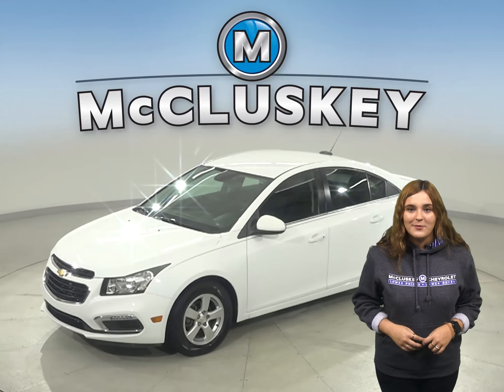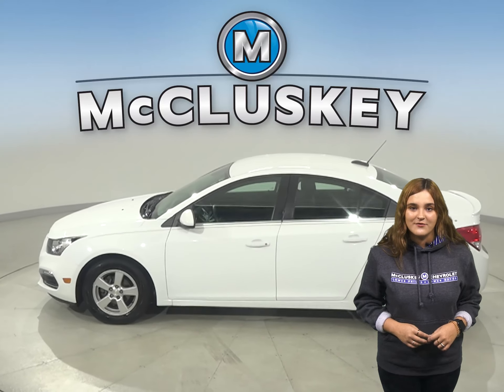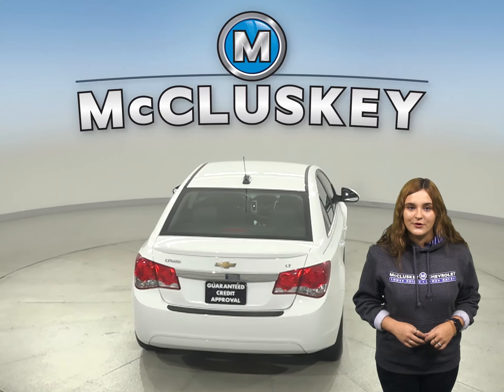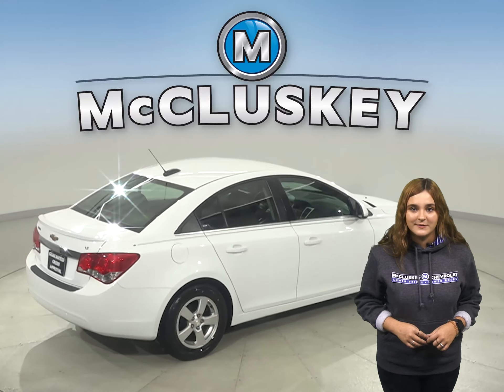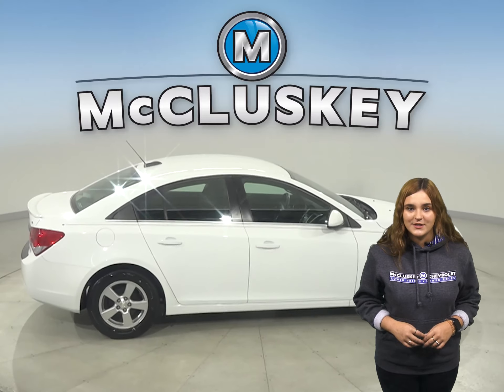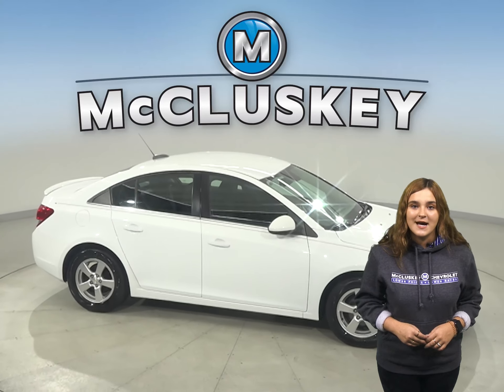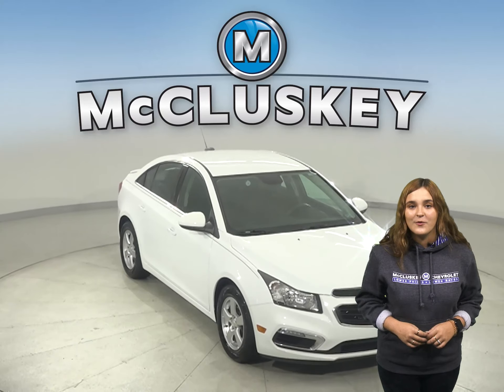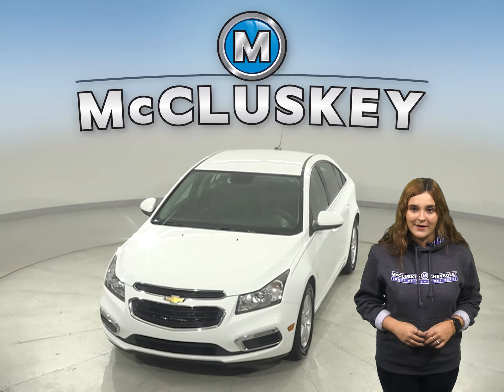A22786PT Pre-Owned 2016 Chevrolet Cruze Limited 1LT FWD 4D Sedan Test Drive, Review, For Sale -